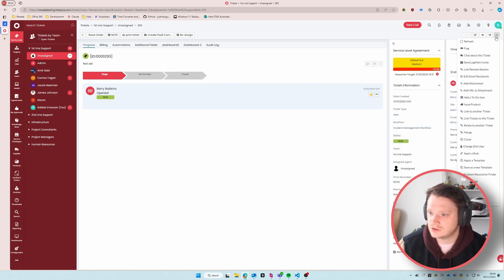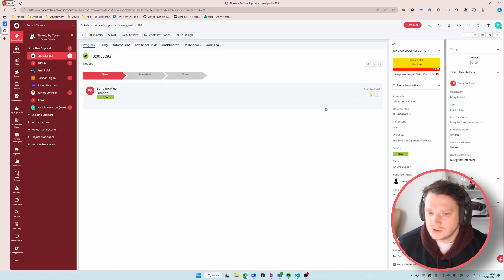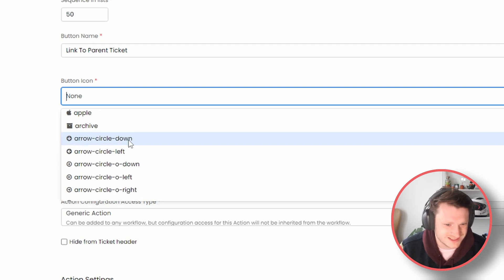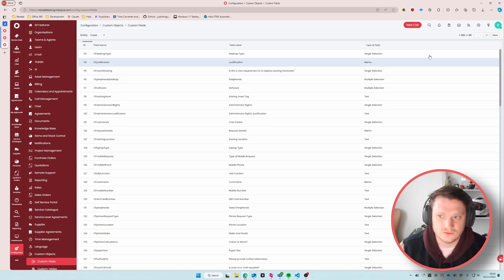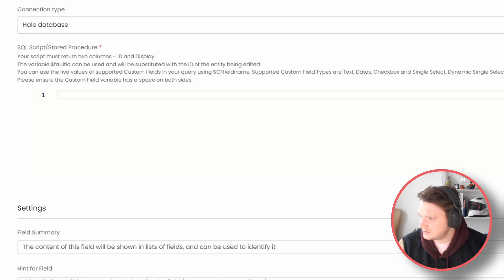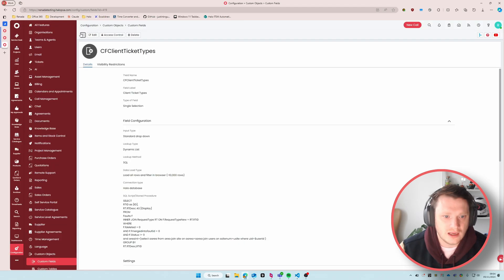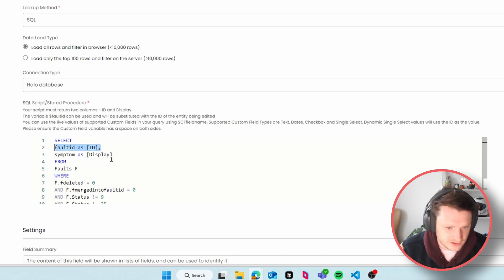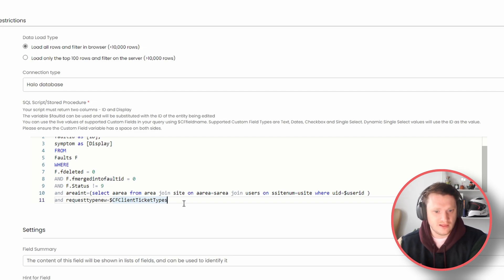HaloPSA | Link to Parent Ticket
Robbie is back and with another guide! Learn how to link to a parent ticket within HaloPSA.